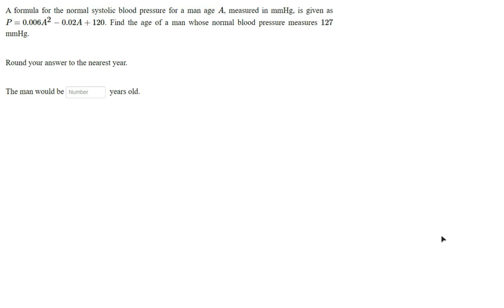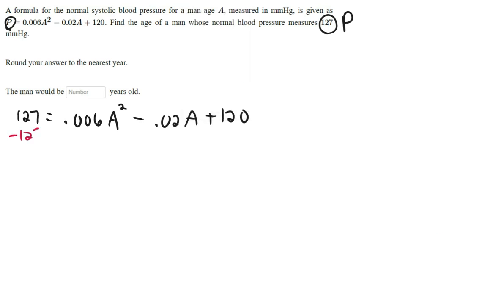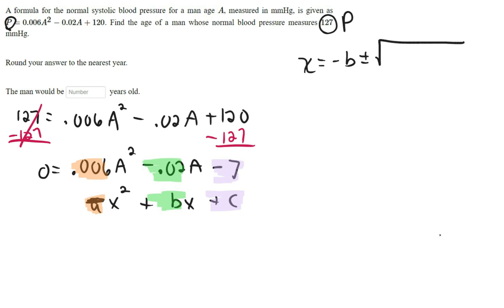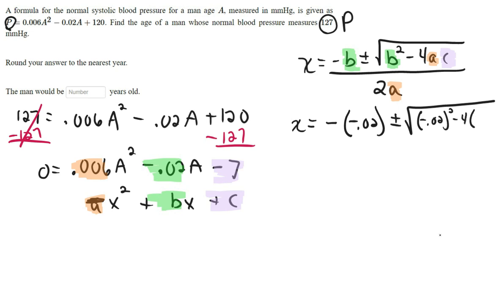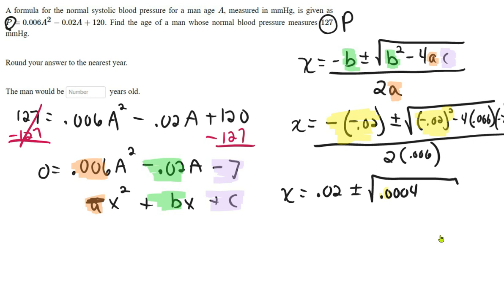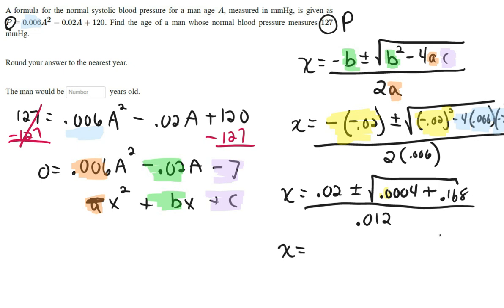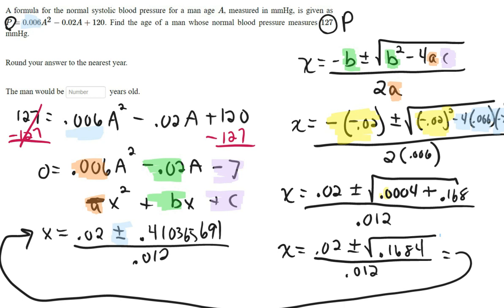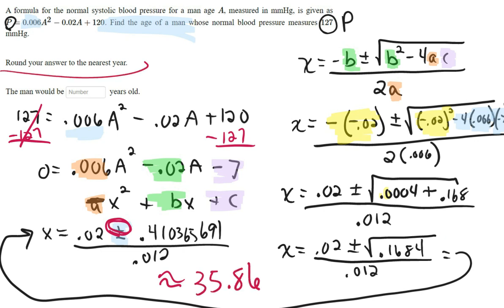SNHU - MAT 136 - (Mobius) Problem Set 2 - #18